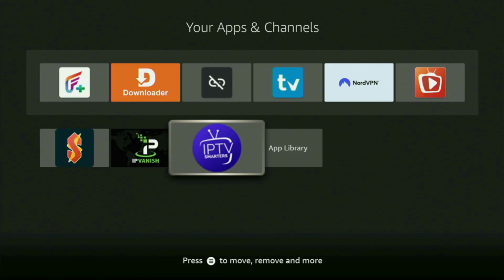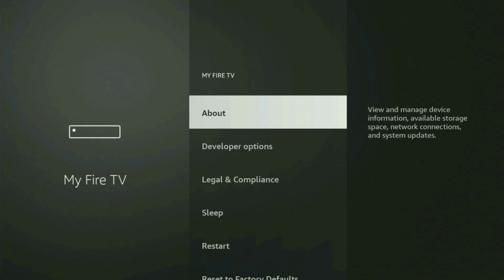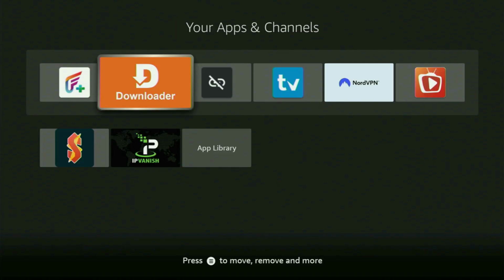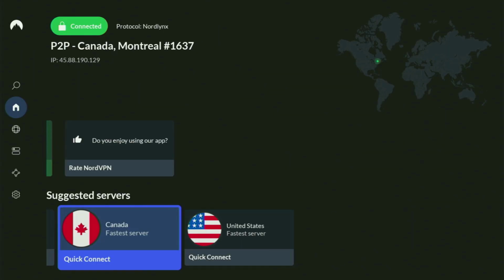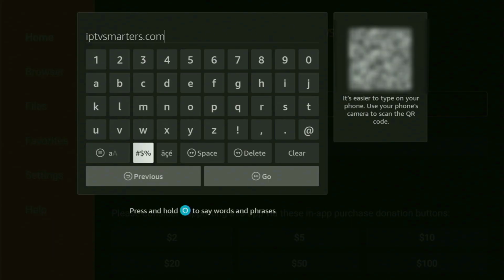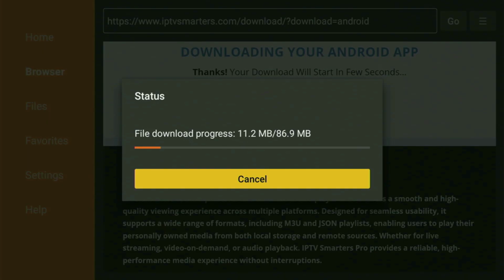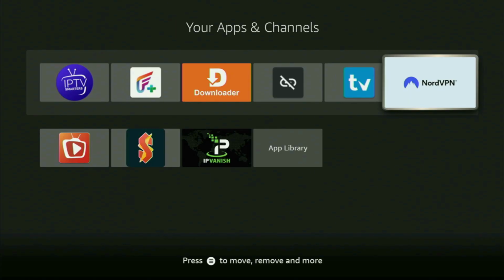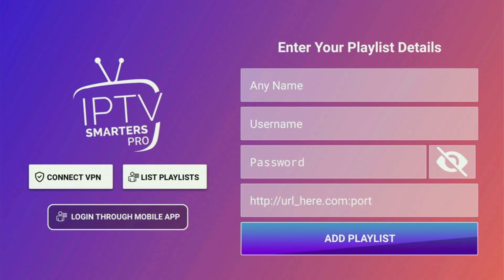How to Download IPTV Smarters Pro on Amazon Firestick (in 2025)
Easy way to download IPTV Smarters Pro app on Amazon Firestick. Follow this guide to download and set up IPTV Smarters Pro on any Amazon Firestick device. That's the complete guide on how to download IPTV Smarters player app on Firestick.